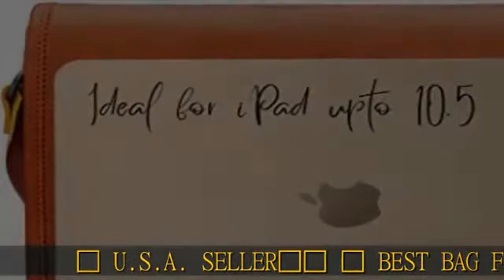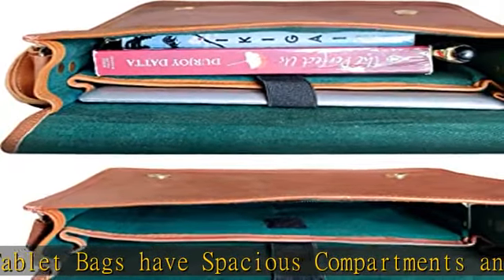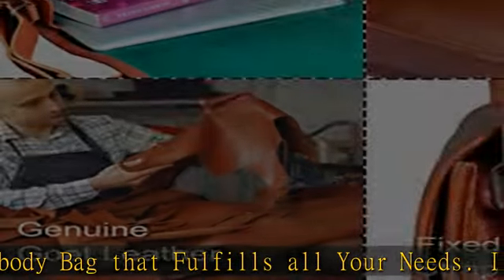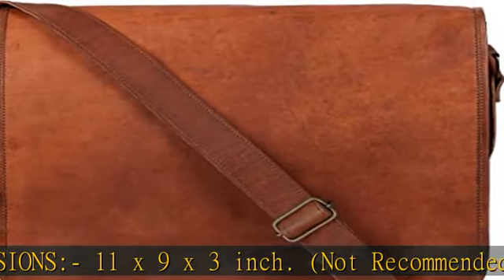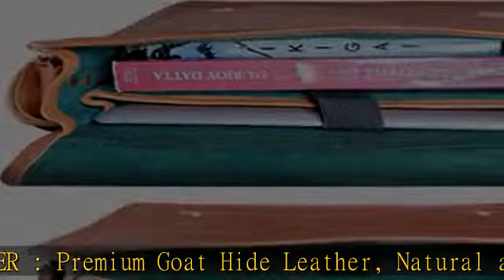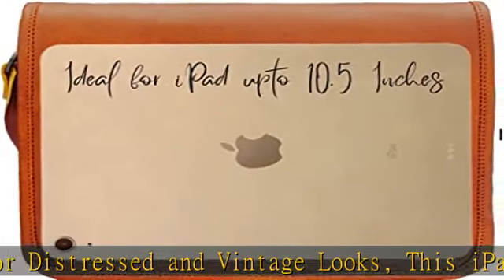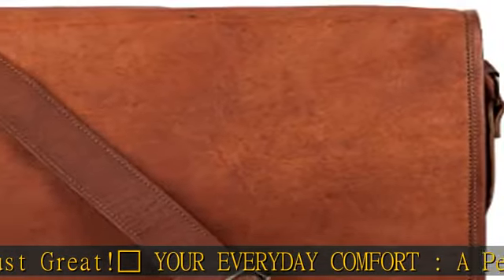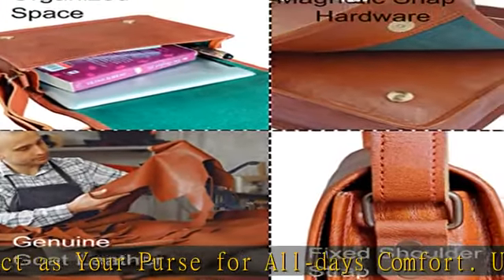RUSTIC TOWN 11 inch (Small) Vintage Crossbody Shoulder Genuine Leather iPad/Tablet Messenger Bag (F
RUSTIC TOWN 11 inch (Small) Vintage Crossbody Shoulder Genuine Leather iPad/Tablet Messenger Bag (For 10.5 inch iPad Pro, Brown)